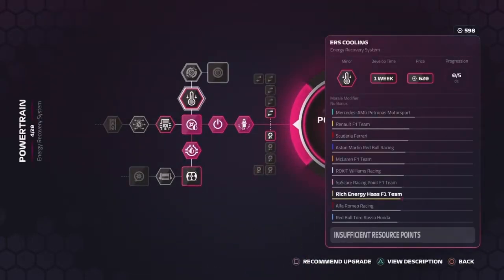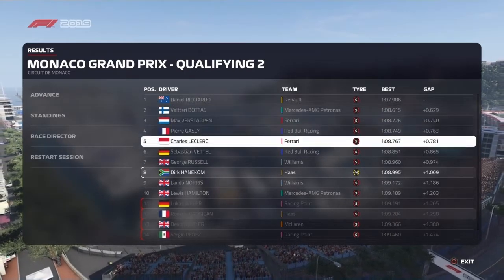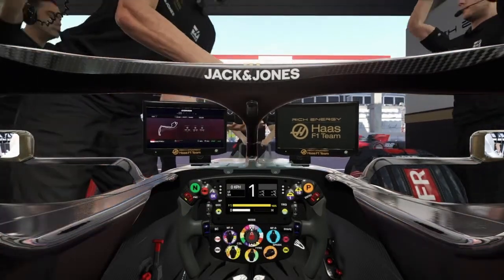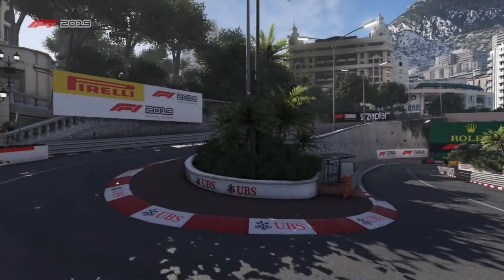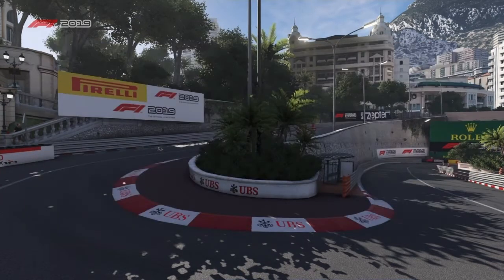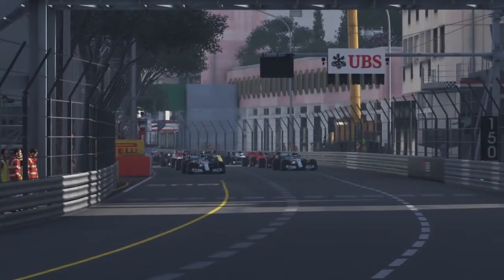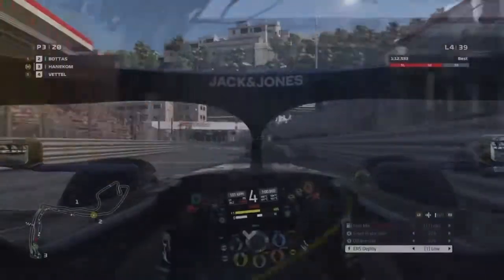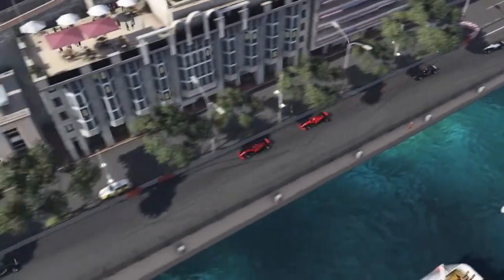F1 2019 CAREER MODE S2 E6 - IS HAMILTON UNBEATABLE!?!?!?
Lewis Hamilton is on 4 wins in a row! If this keeps going he is going to be uncatchable pretty soon!

Make sure to follow this epic season from episode one!😉